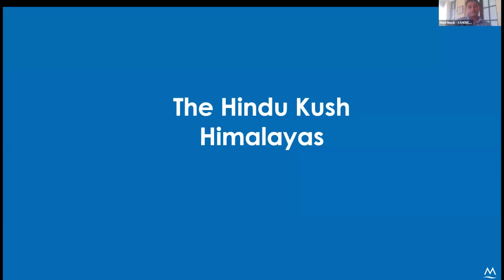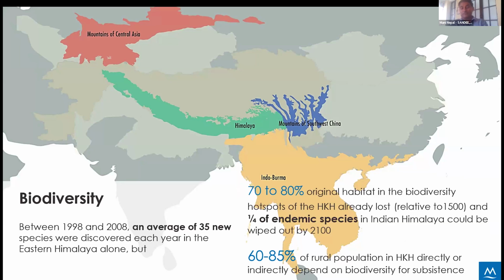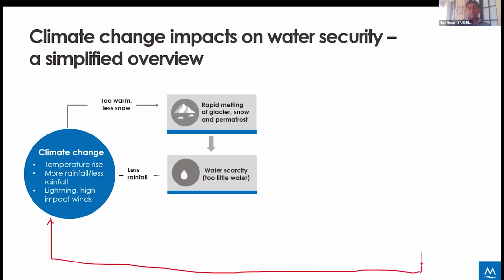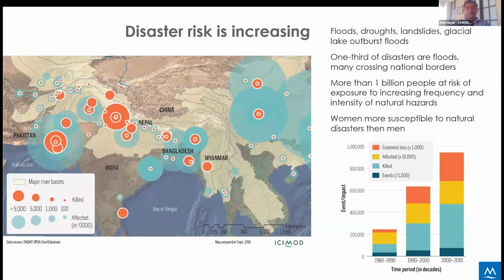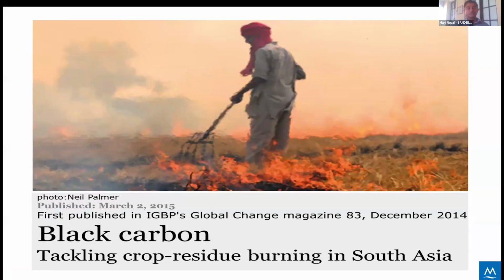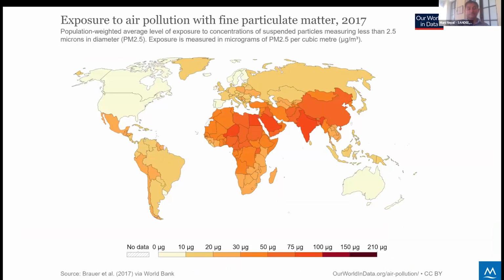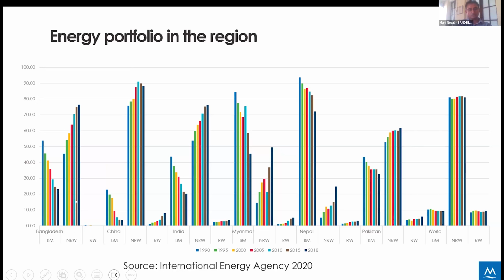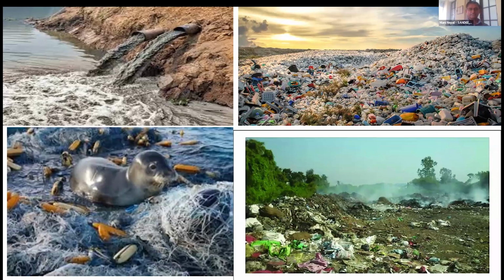Module 1 Chapter 3 i Regional Performance on the Global Sustainability Agenda